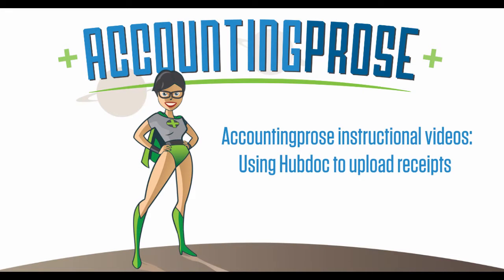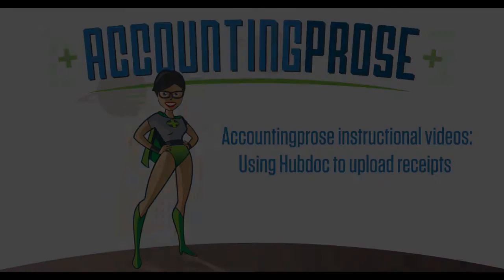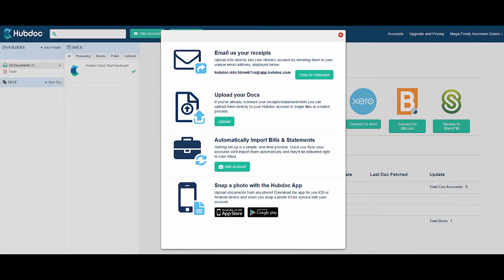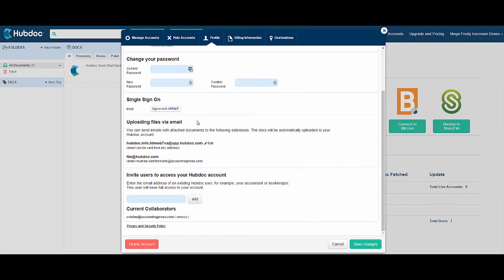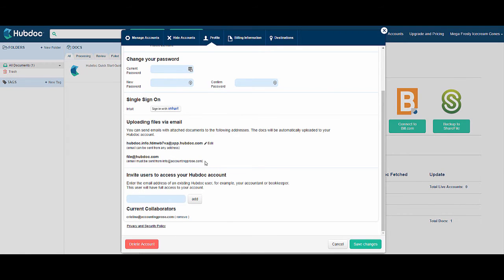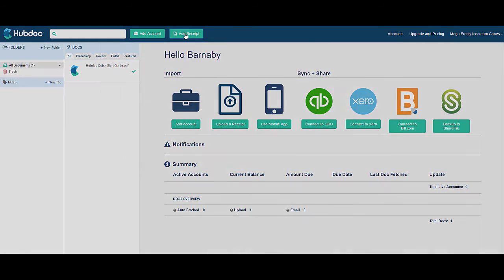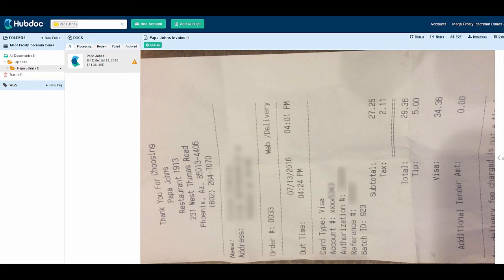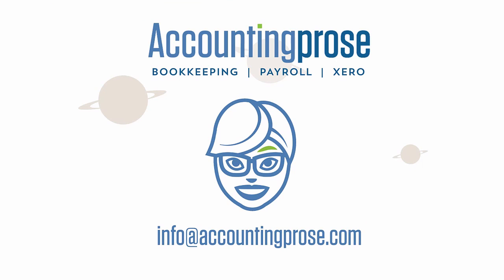Using Hubdoc to Upload Receipts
How to best use Hubdoc to transmit data to Accountingprose.